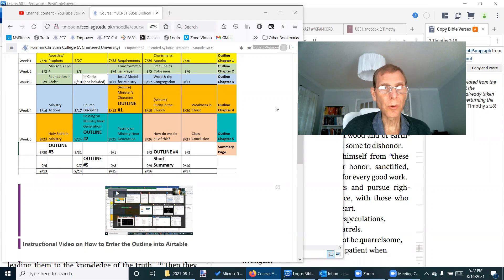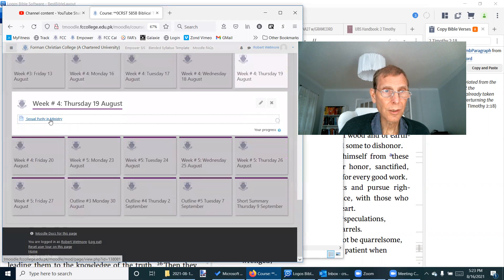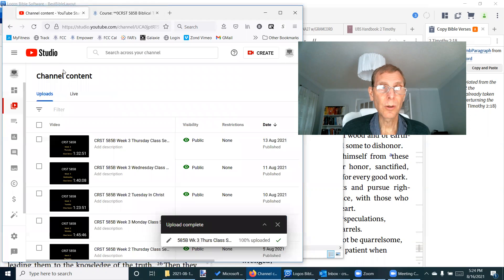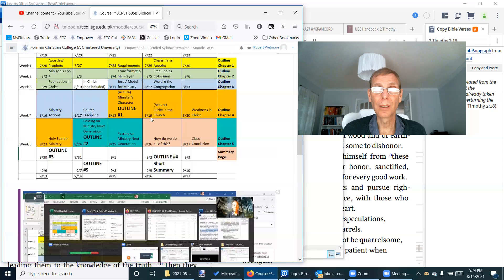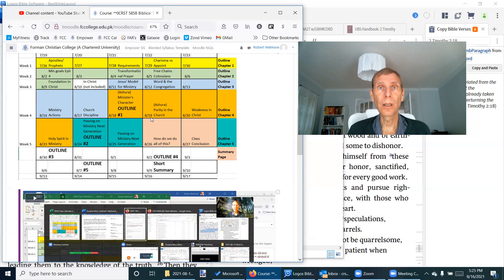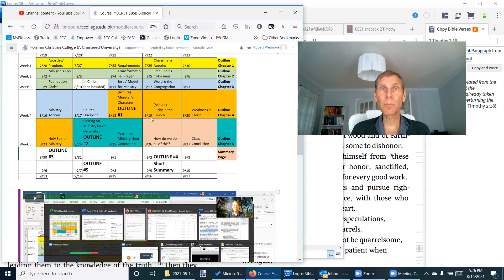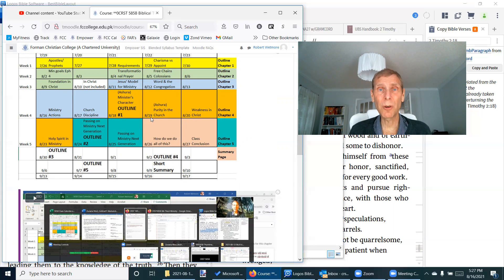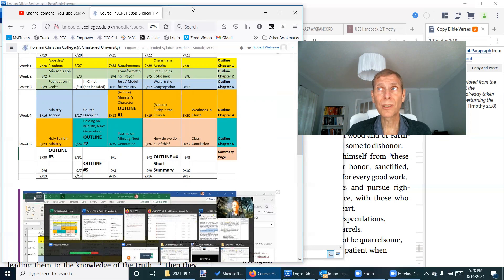CRST 585B Week 4 Thursday Pure Life